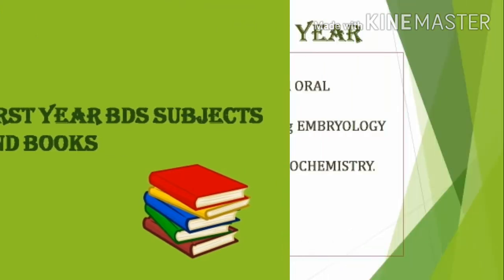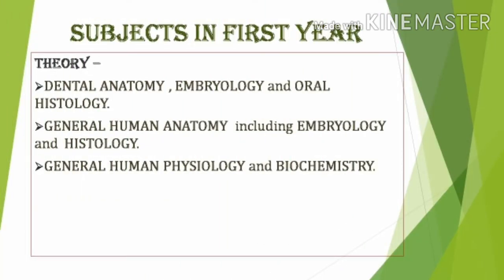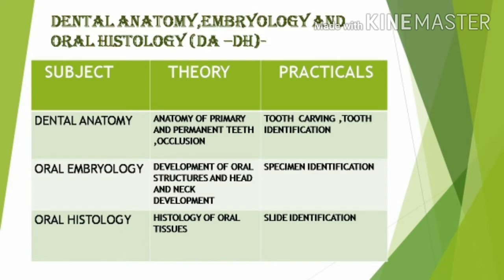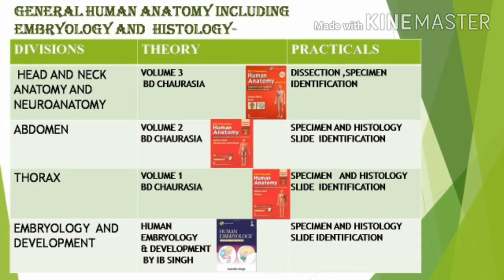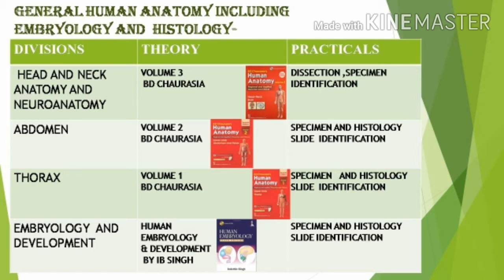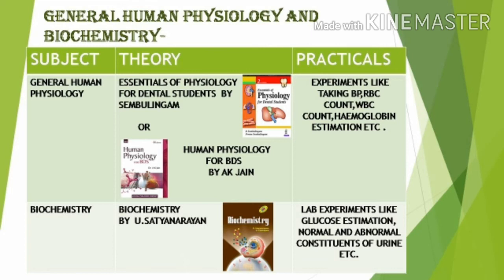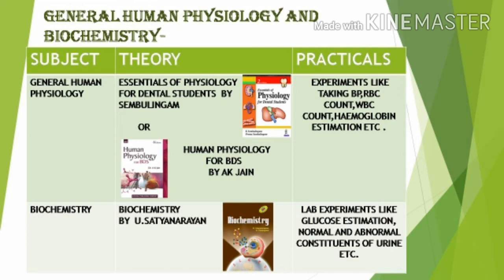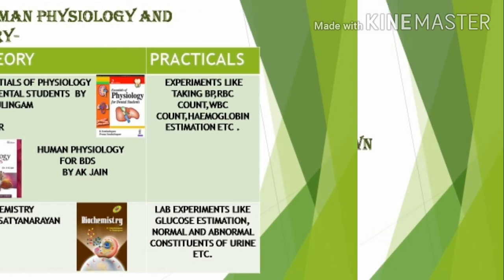1st YEAR BDS | DENTISTRY | DENTO FRIEND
BOOKS REQUIRED IN 1st YEAR BDS | DENTISTRY | DENTO FRIEND

Get all the details regarding subjects and books to be studied for excellence performance in First year BDS. Get familiar with what all you will learn in theory and practicals in the first year of dentistry studies.